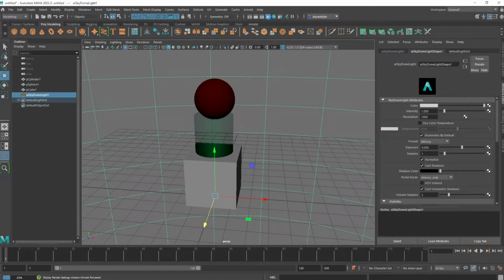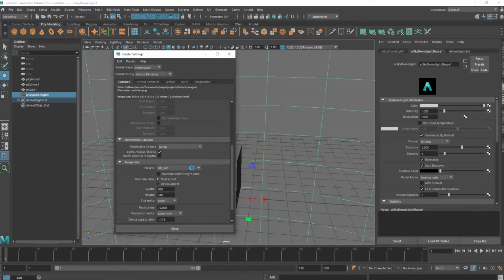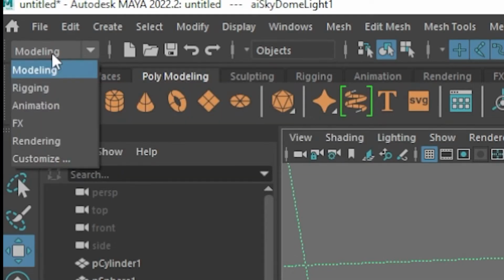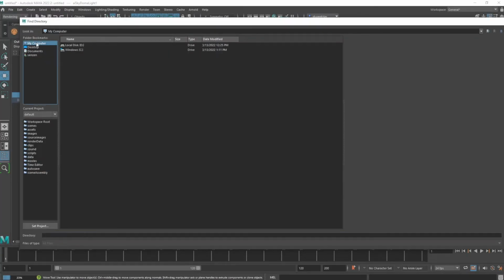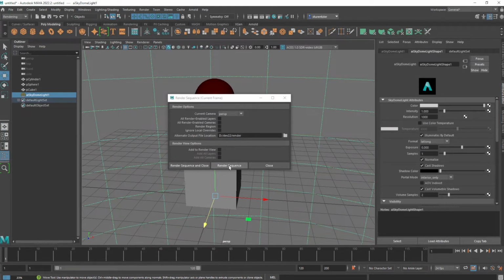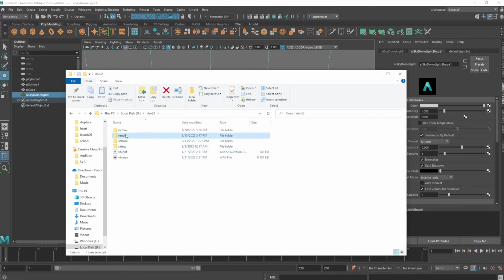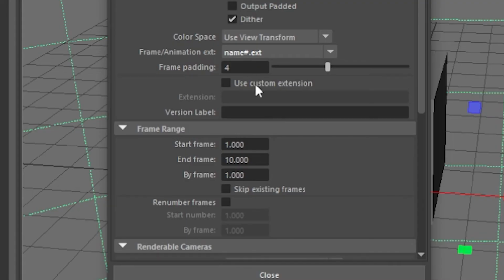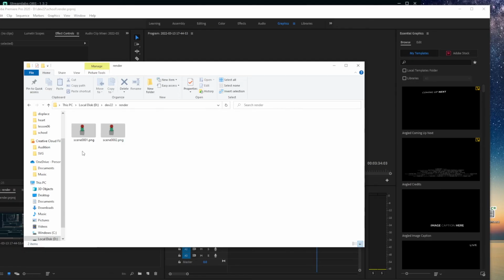Maya Render Sequence when Arnold gives Screen Garbage on the Rendering